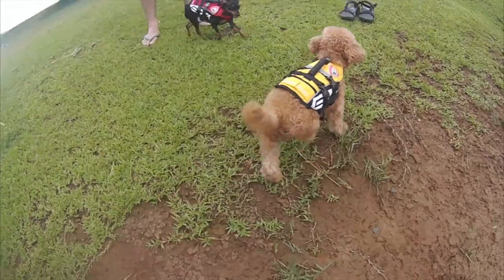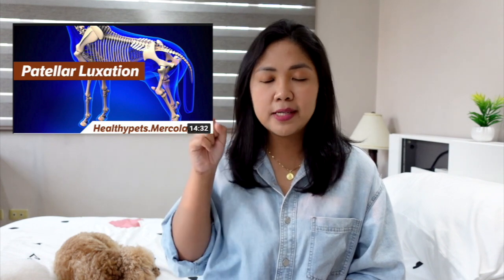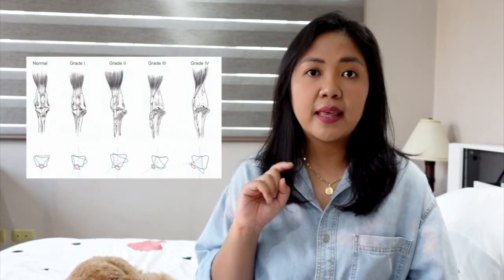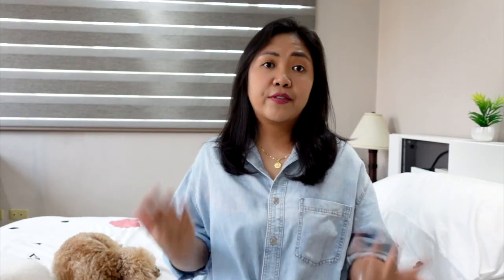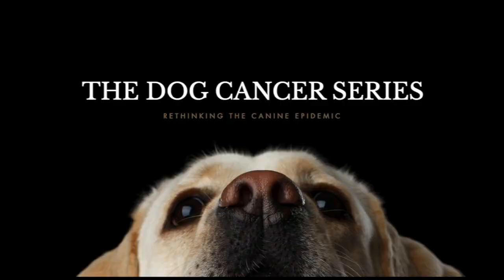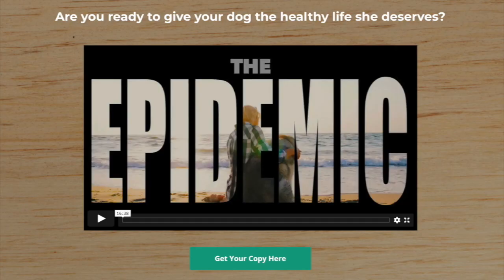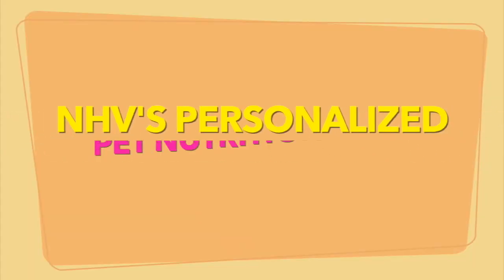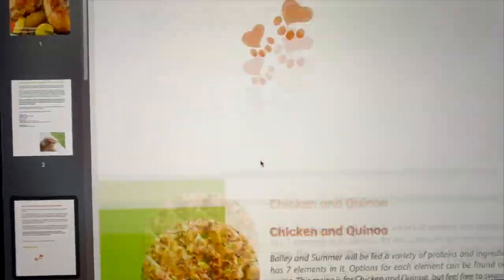CAN TOY POODLES GET LUXATING PATELLA| How to manage| The Poodle Mom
Sharing with you our story on Bailey's Luxating Patella. If you want to know about what it is, how it's like to have a pup with Luxating Patella, it's common causes and signs, how it is diagnosed and how to manage the condition, click on this video.

0:00 Bailey's History
0:55 What is Luxating Patella?
1:37 Causes
2:00 How it is diagnosed?
2:37 Grades
2:49 Cure
3:40 How to manage?
4:04 Weight
4:30 Best Supplement for Luxating Patella
6:13 Diet
6:30 Self-study resources
7:50 NHV'S Personalized Nutrition Plan

Tearless Shampoo
Dematting Spray

GROOMING:
Towels: @wooferandpurrlensky

BED
Bow House
Pet Paradise

Cheers,

Summer, Bailey & The Poodle Mom